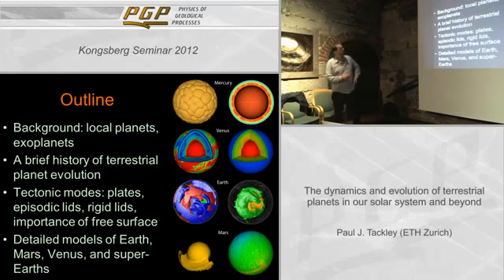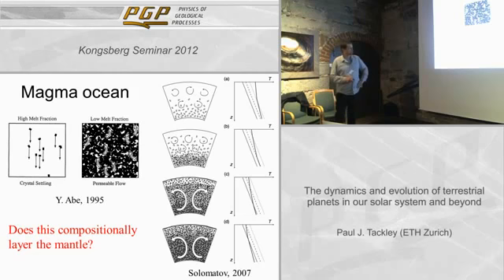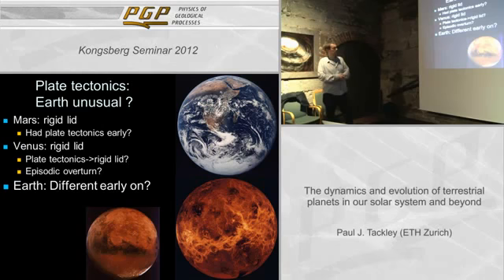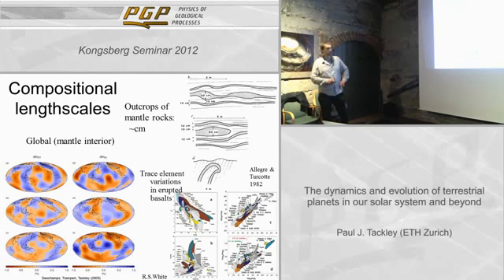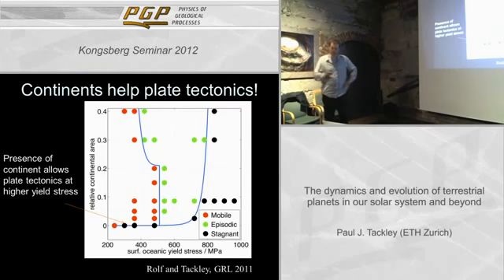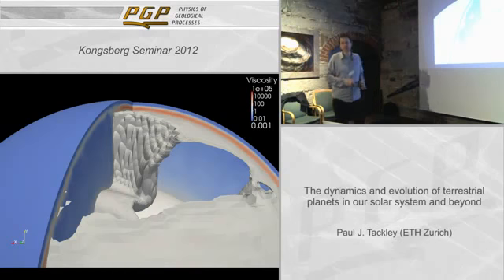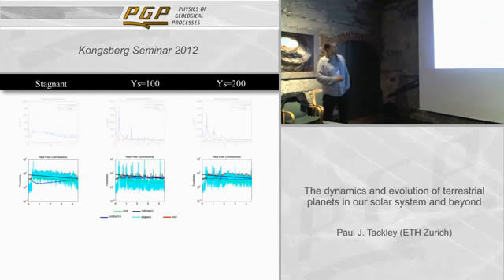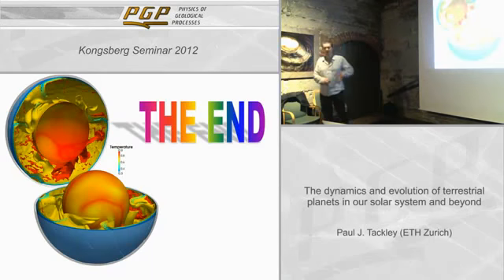The dynamics and evolution of terrestrial planets in our solar system and beyond ★ Popular Exoplanet